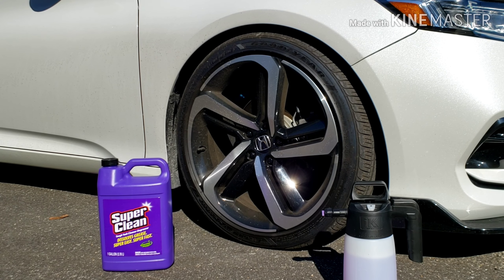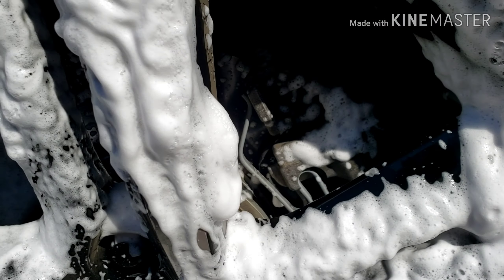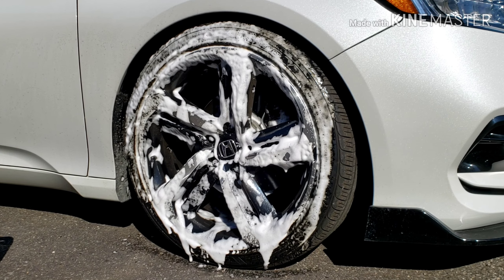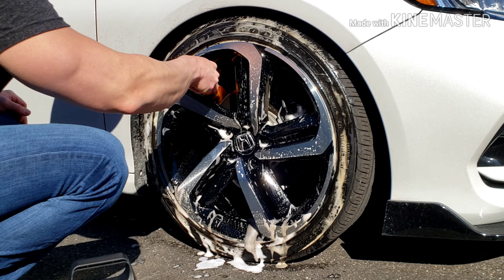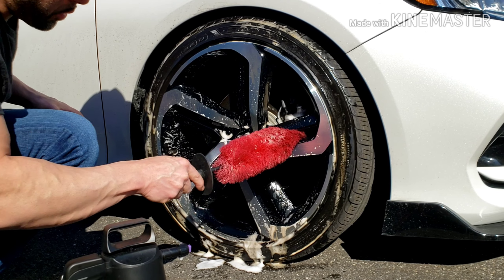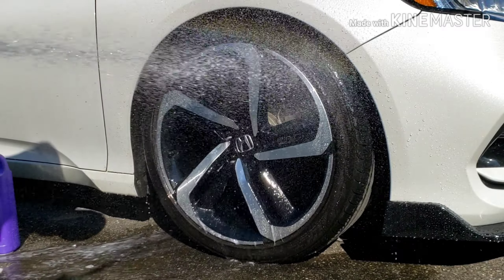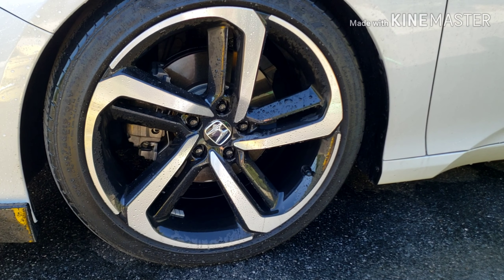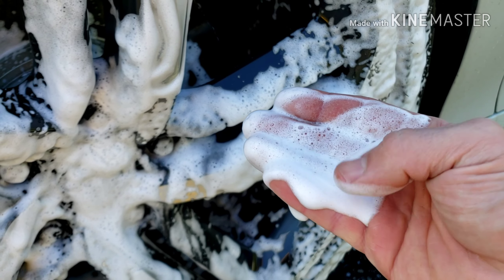IK Foam Sprayer 1.5 using Super Clean Review on my Honda Accord Sport pt. 2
I just wanted to do a follow up video using a different cleaning product in the IK Foamer 1.5 .  Super Clean foams up so well and works amazing on wheels an tires.